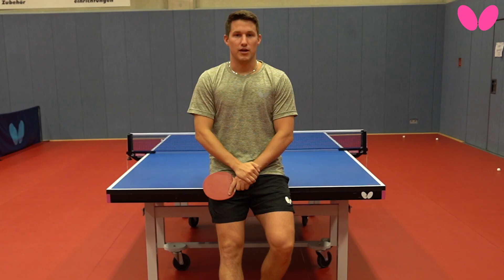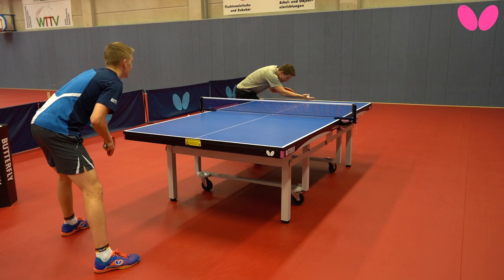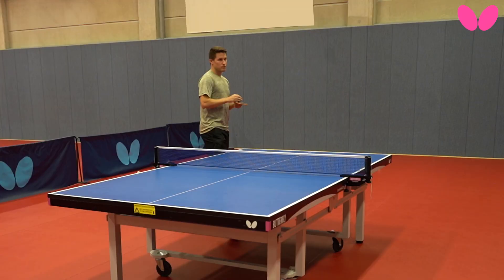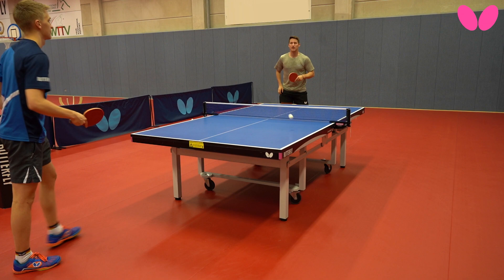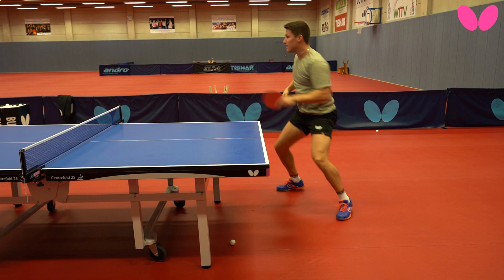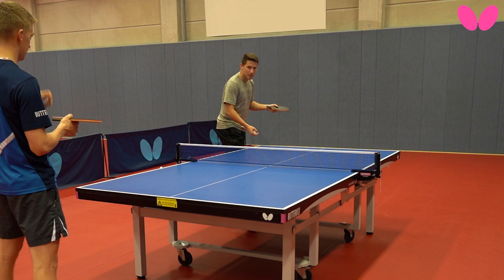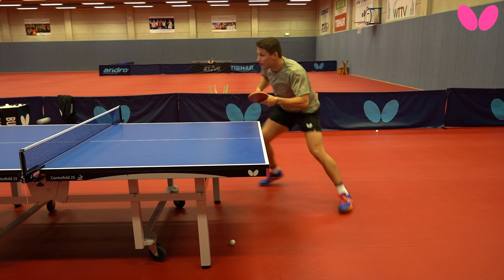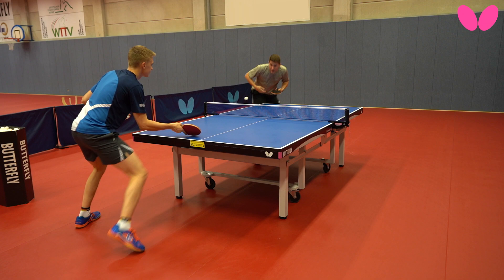Setting Up 3rd Ball Attack With Kristian Karlsson | Butterfly Pro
In this video Butterfly Pro Kristian Karlsson explains his favourite shot in table tennis which is the forehand 3rd ball attack. He also explains how he sets this shot up with his serve.